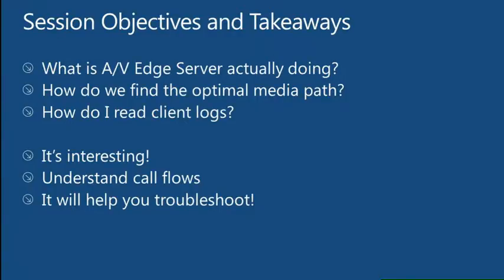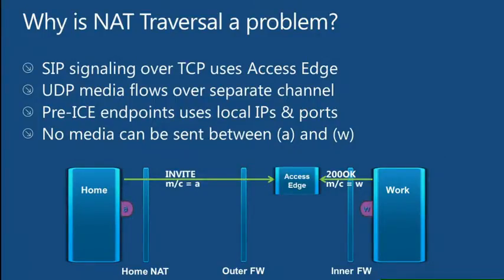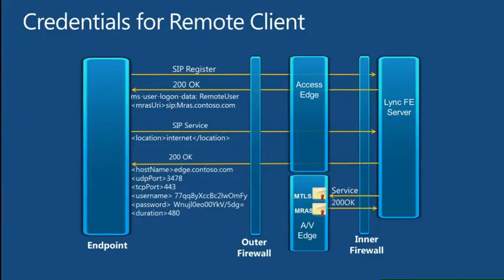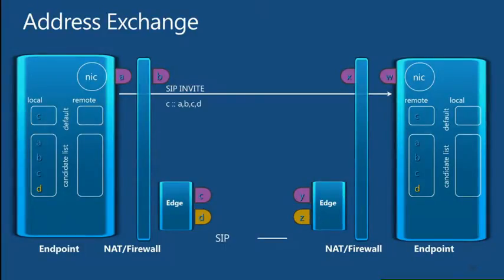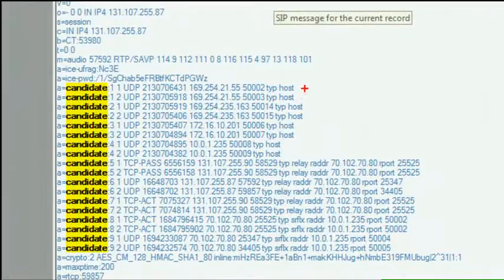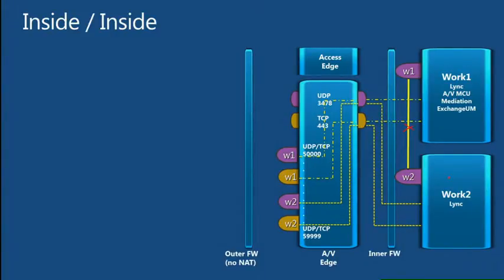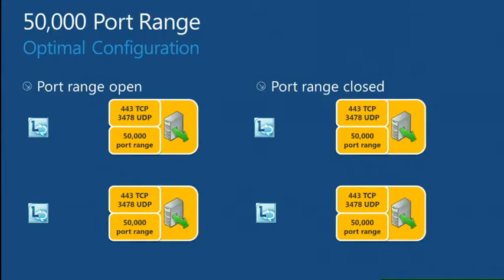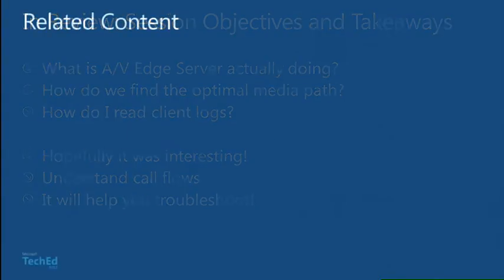TechEd Europe 2012 Lync Deep Dive Edge Media Connectivity with ICE